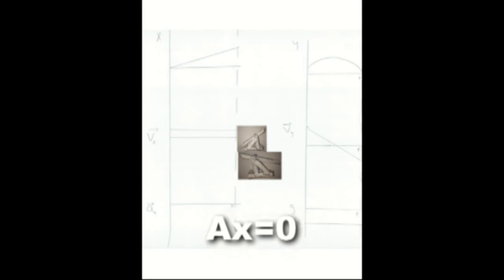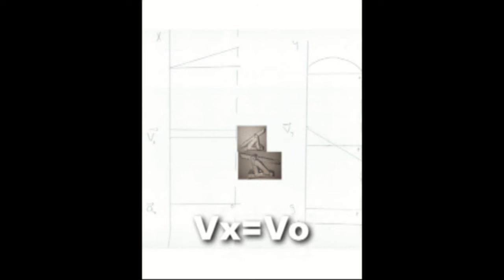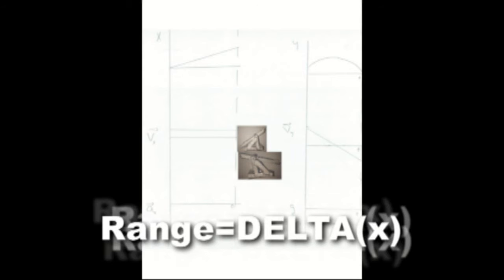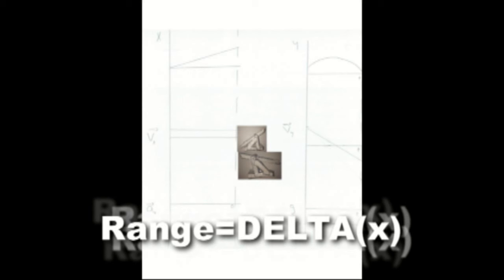Physics Movie Thomas Williams HD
Thomas's catapult video for physics class.